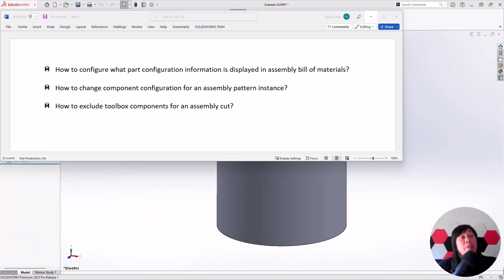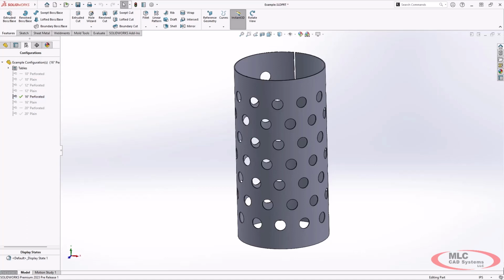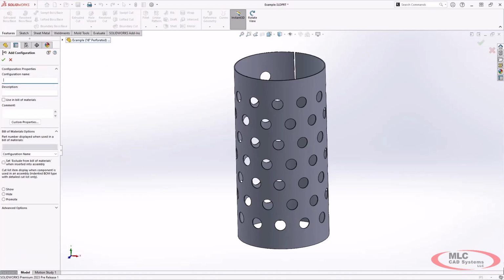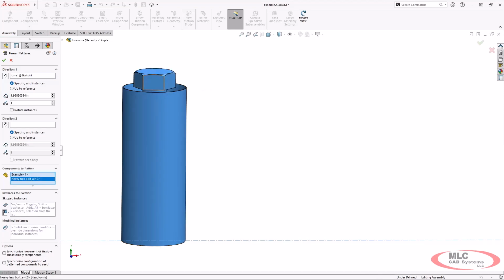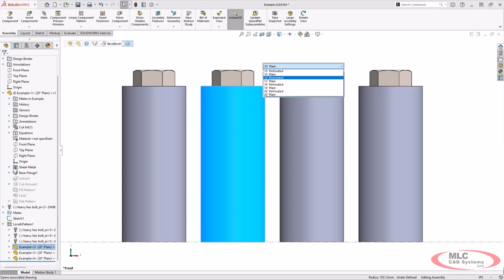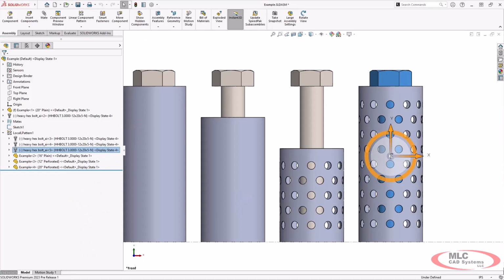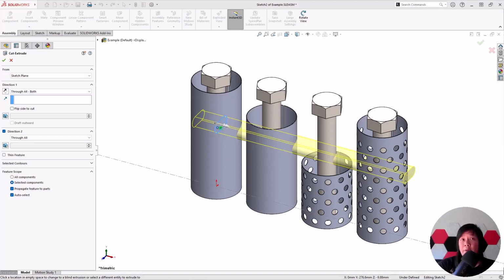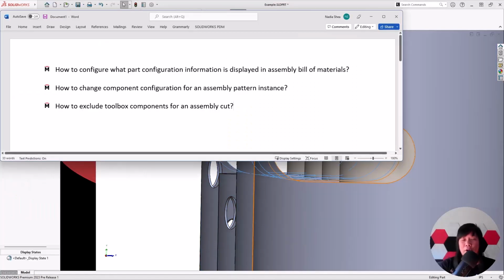Assembly Enhancements Tutorial - What's New in SOLIDWORKS 2023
Our experts share the newest features and enhancements of the 2023 release of SOLIDWORKS.

Assembly patterns can customize instances to skip per configuration, making complex assembly variations easy to create and manage.  Control replacement of components at multiple levels such as this instance, the parent assembly, or all instances.  Missing mate references can be quickly and automatically repaired with Auto Repair, which searches for geometrically similar reference entities and replaces them automatically, such as broken mates after a replace component.  Part templates can be set to default to using configurations for the BOM part number value.  Assembly features can utilize the same Up To end conditions that part-level features enjoy.  Setting Propagate to Part on an assembly feature will automatically exclude read-only toolbox parts from the feature to avoid causing problems with shared libraries.  Magnetic Mate connection points can be suppressed per configuration for a more customized behavior.  Hiding or isolating components will temporarily disable the mate references for hidden parts, making it easier to focus in on only the components that need to be involved.  Assembly Visualization now supports lightweight components, and lightweight mode can be automatically optimized to provide better performance with zero manual intervention.  Exporting .STEP files can now create individual files for components and sub-assemblies in one step by exporting the top-level assembly.